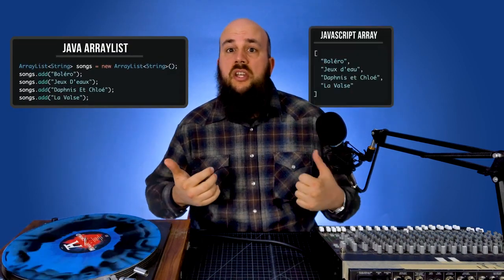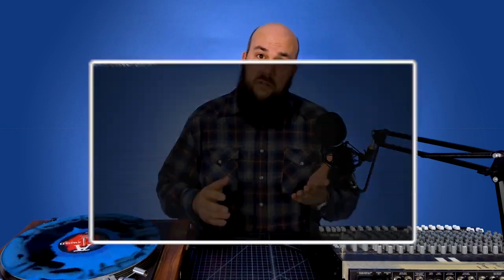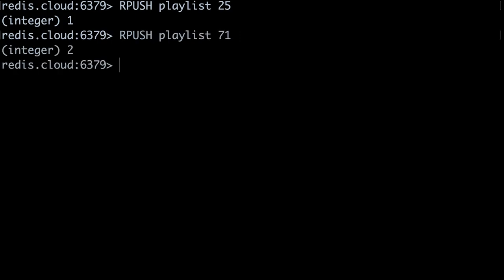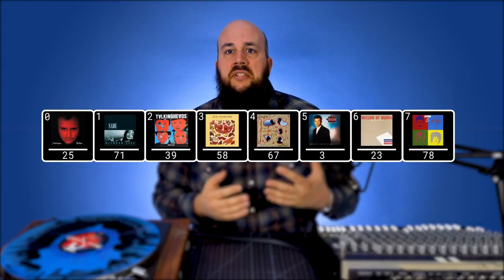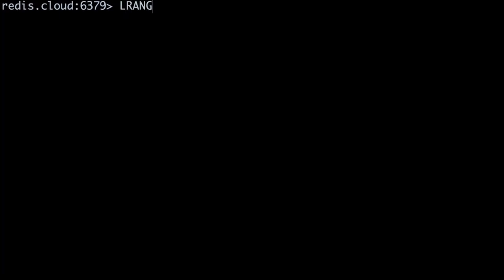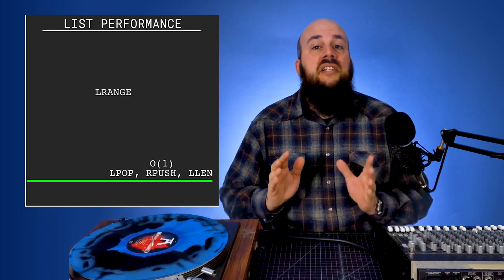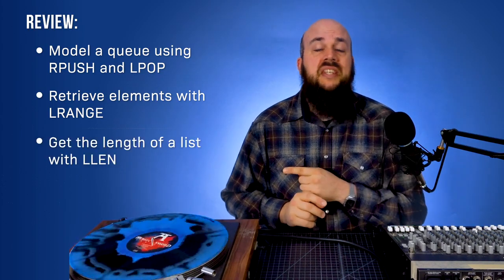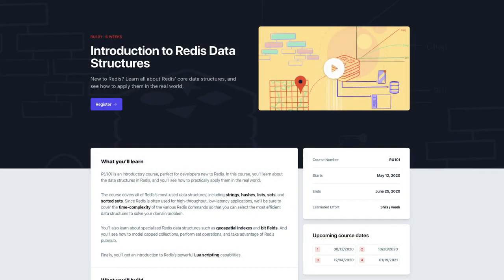Redis Lists Explained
Redis Lists are a flexible and fast data structure that will keep you rocking! In this explainer, we’ll introduce you to the most common List commands, including RPUSH, LPOP, LLEN, and LRANGE. We’ll also show you how to use Redis Lists to model a playlist for our own radio station, KRDS!